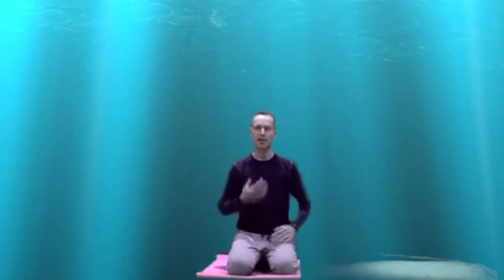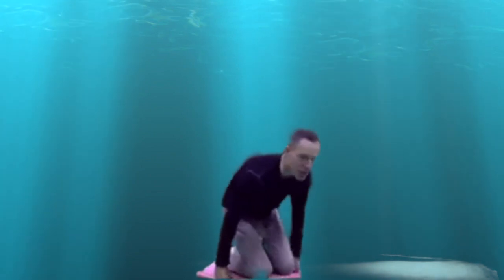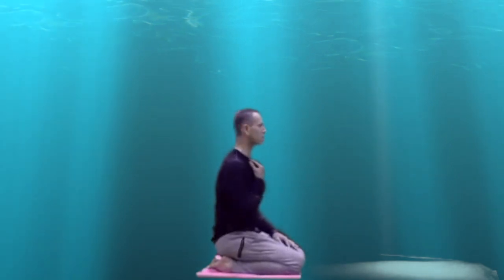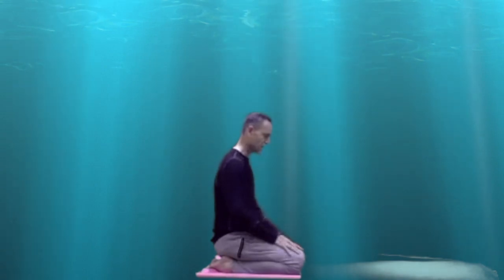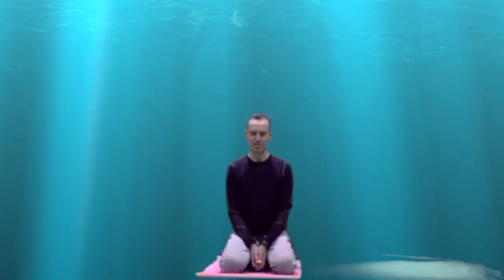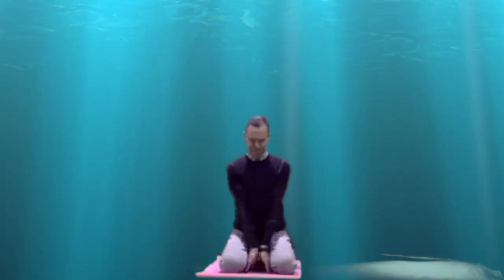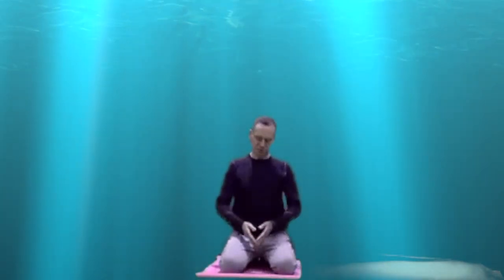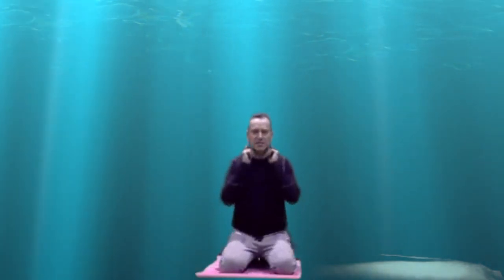Simhasana the roaring lion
Simhasana, the roaring lion.  This yoga posture is now more often taught to children, for the fun way it can be used to engage their attention, but in my view there is also value in this posture for adults. This is a simple dynamic exercise that is more about the breathing than it is about the posture.

Yoga is an 8-fold path, and the asana (physical positions) are just one path.  Two other paths often included in yoga practice are meditation, and pranayama, or breathing exercises.

Pranayama introduces students to the most simple way to first take some control over their own mental processes; a simple inhale stimulates the sympathetic nervous system, against whatever background state your nervous system is in; and exhaling depresses slightly the sympathetic as it stimulates the parasympathetic system.  Through pranayama and meditation, we can become sensitive to these changes, and learn to nudge our own mental state as we choose, either further towards calming and relaxing, or towards increasing the alertness of our attention for when we are learning a new balance.

Simhasana is a stimulating, energising breath.  It is one of the only dozen and a half yoga postures recorded in the earliest yoga texts.  Most of the original asana were seated, and were used to illustrate some aspect of breathing or meditation.

The key to Simhasana is practice of Jalandara bandha, the throat lock.  You will restrict the flow of air in the throat and sinuses, and force it out through these narrow restrictions under increased pressure.  This creates an audible hissing or roaring sound.

Learning the main bandhas pays huge dividends to new yoga students; Jalandara bandha, Uddiyana bandha, Mullabandha, and Pada bandha are your best physical ‘secret weapons’ that will give you extra control over stability when you attempt the sometimes complicated modern asanas, which often require flexibility, strength and balance.

In a seated upright position, take a breath, and apply Jalandara Bandha by nodding the head forwards.  Then keeping the forward nod, draw the head back above the shoulders.  This will compress the throat in the area of the vocal chords, and if you try to speak, you will find the note of your voice has changed.  You can increase the restriction in the airways by pressing the tip of the tongue against the back of the top teeth, to partly close off the sinuses.  This gives you a closure that you have control over, and which you can use to compress the air in the lungs, to increase internal pressure in the thoracic cavity.  Some people increase the restriction at the throat by extending the tongue all the way out of the mouth, but personally I don’t practice this way, although you can if you like.

To practice Simhasana, start by sitting on the heels, and take the knees two fist widths apart.  Turn the palms so the fingers are point back to your heels, and have the palms flat on the floor, arms straight.  Take an inhale by tucking the pelvis and rounding into the back in a seated cat stretch, filling the lungs into the back of the ribs.  To exhale, apply Jalandara bandha, push down into the palms, and bring the gaze forward, out, and up, starting with a tilt of the pelvis, then rippling the spine into a backbend one vertebra at a time in one slow fluid movement, pushing the small of the back forward towards the belly button, then the back heart space towards the sternum bone, and so on up.  A combination of this movement, and an active exhale forces the breath out through the restriction you have created, with that characteristic roaring sound. Try five breaths.

Earlier, we noted that inhales stimulate, and exhales calm and relax.  This is true, except when we yawn.  A yawn is a stimulating, energising exhale, that we do naturally when we need to increase our energy levels and get going.  Simhasana simulates a yawning exhale, and if you do it properly, you may feel a sensation at the base of your ears, like you are going to yawn, or you may actually yawn.

As a stimulating practise, you can use this to amplify existing positive mental states.  Before starting Simhasana, bring your attention to your heart area, and look for positive feelings like strength, energy, enthusiasm, motivation, courage, liveliness, and general awesomeness.  Then as the breath flows out, feel it flowing through the heart area, and stimulating and amplifying the feeling you have your attention on, like you are blowing on glowing embers to get them to burst into flames.

If you are practising yoga together with a child, you can encourage them to have fun with this posture for example by imagining they are the lion king, roaring out over the Savannah, announcing their status as the top cat at the top of the food chain.